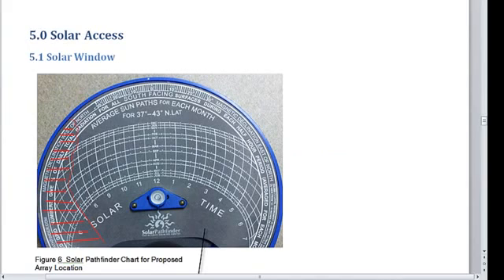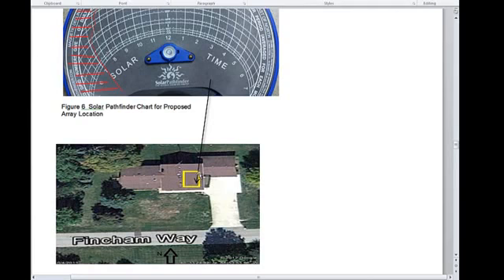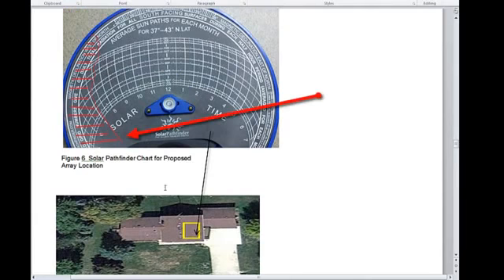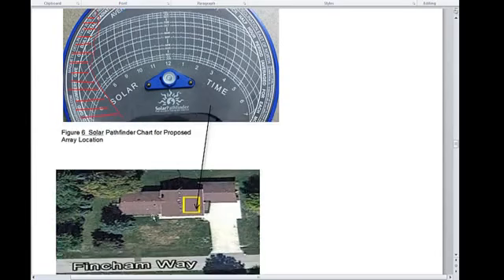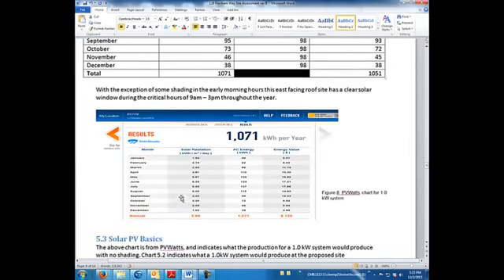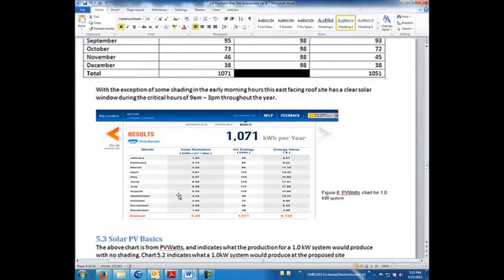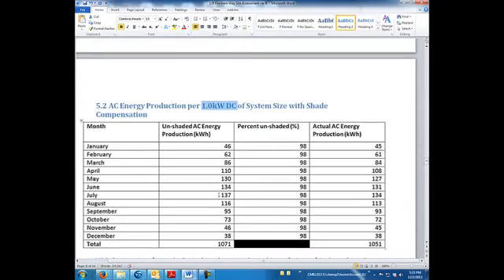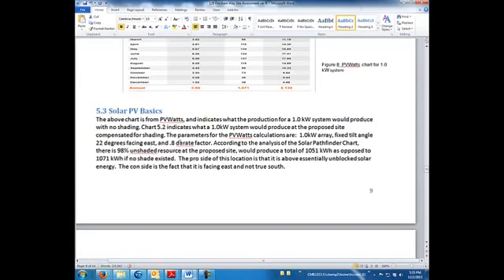PV Site Assessment Solar Access mp4